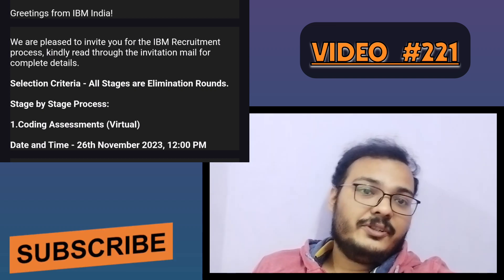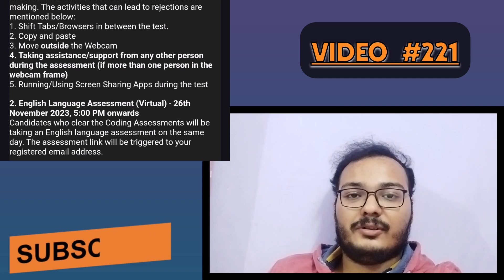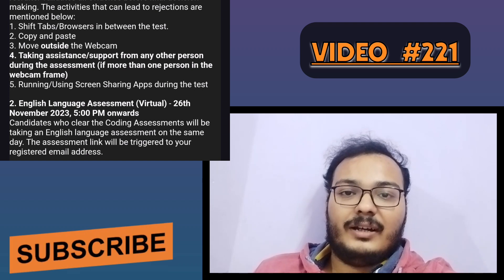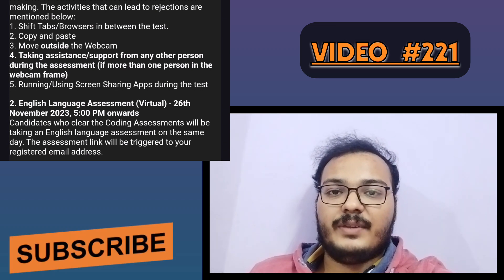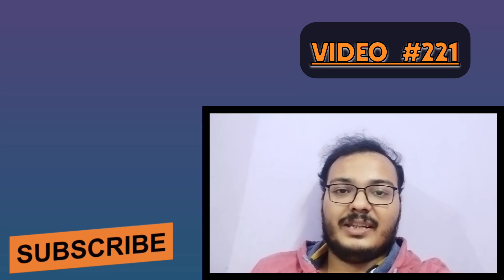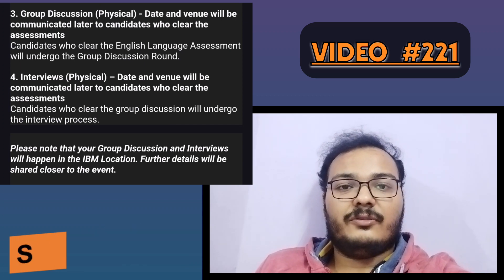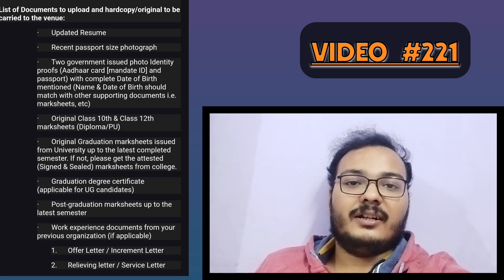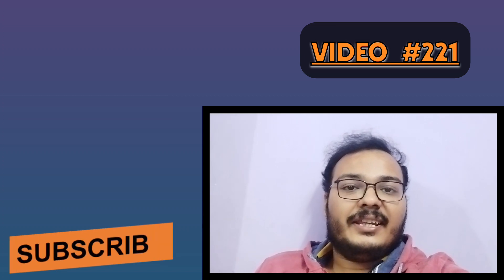IBM HIRING 2023 BATCH OFF CAMPUS || NEW EXAM PATTERN || EXAM Dates Revealed || Documents to Upload